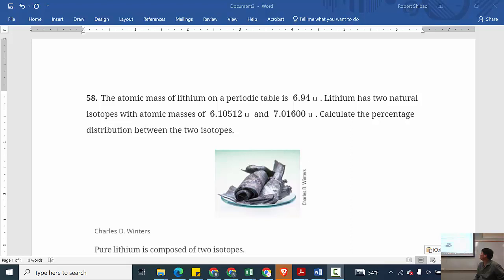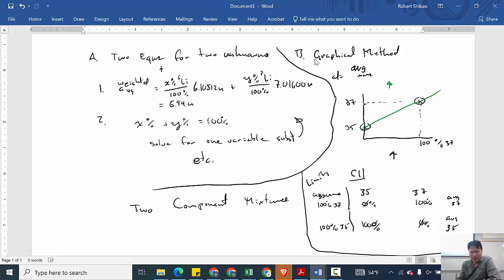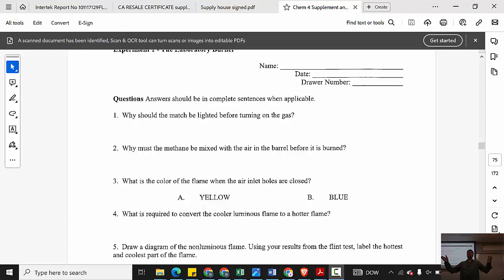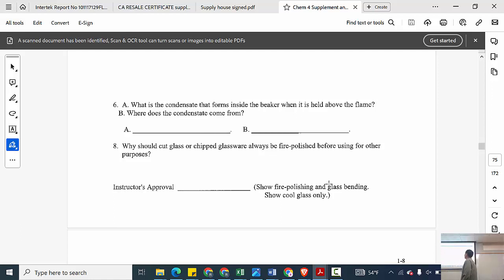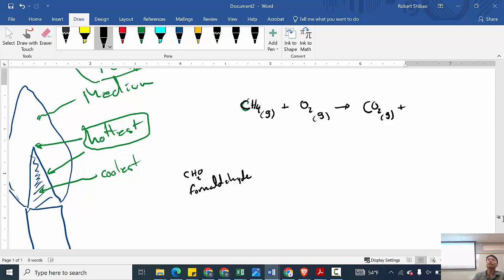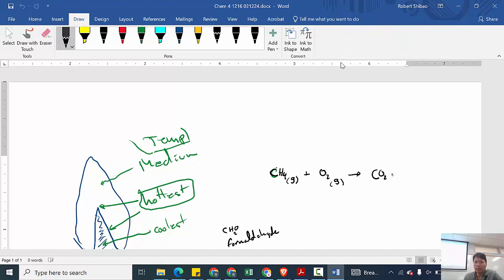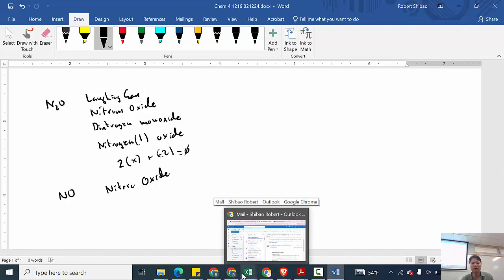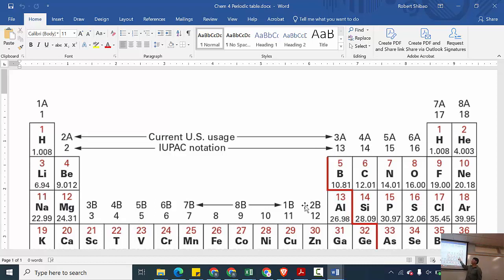Chem 4 1216 031224